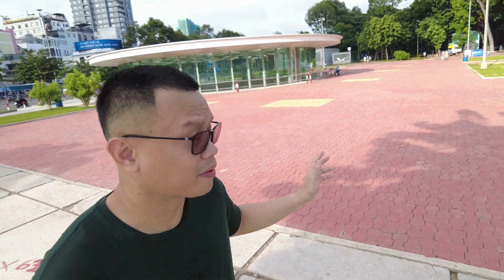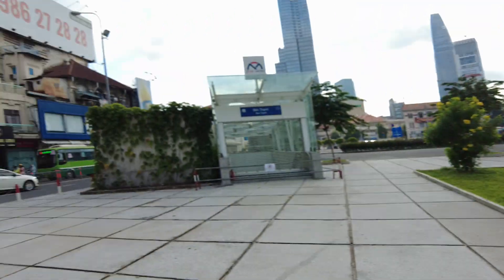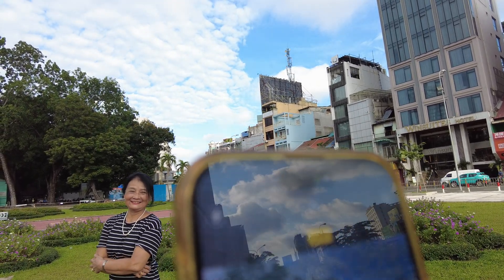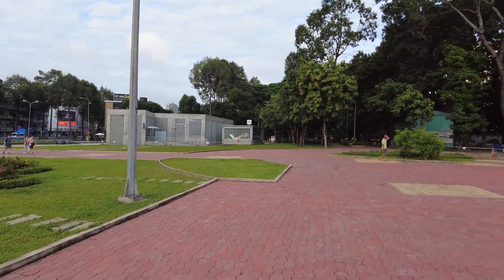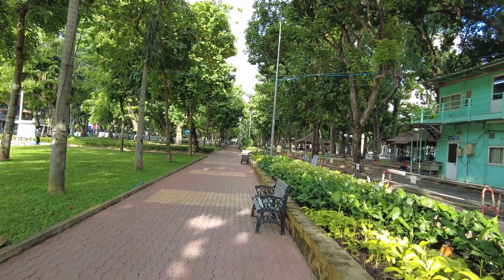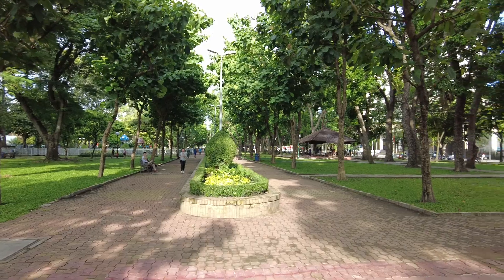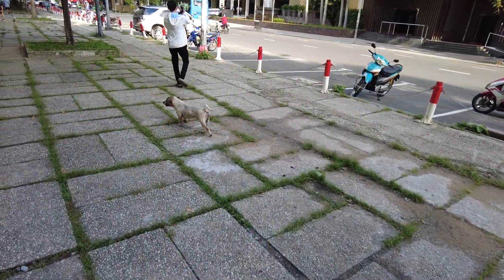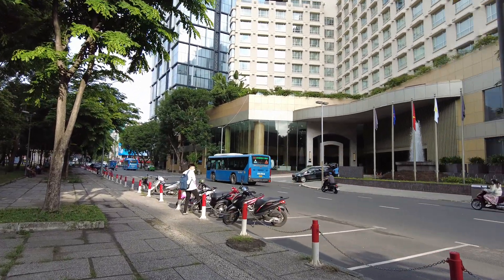Stroll around, Công Viên Tp Hồ Chí Minh | Ho Chi Minh Park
Công Viên Tp Hồ Chí Minh. Park infront of New World Hotel in Saigon